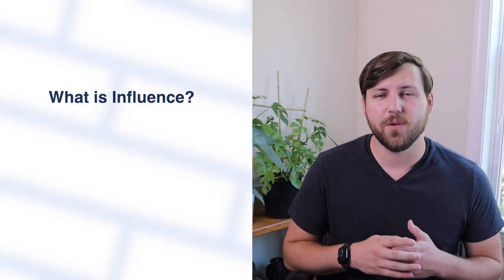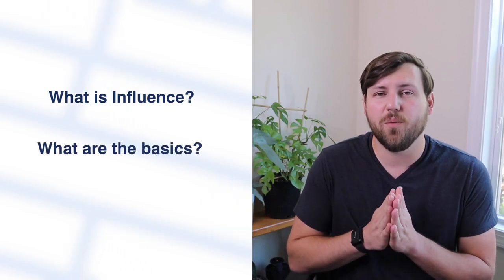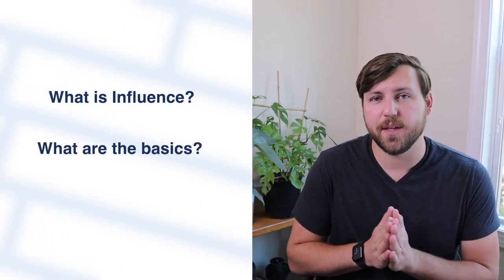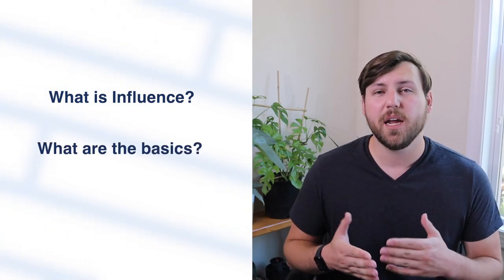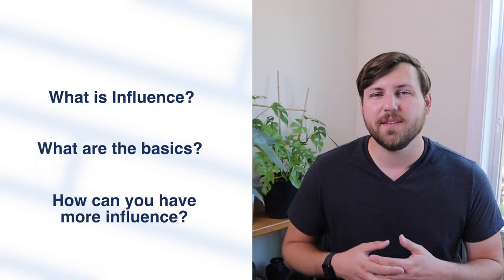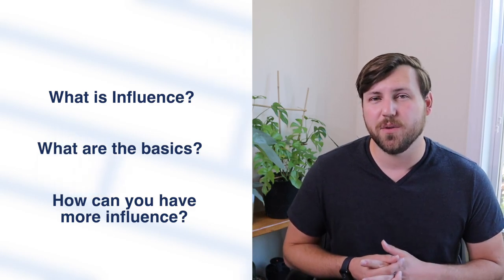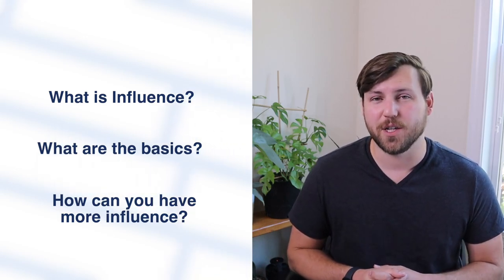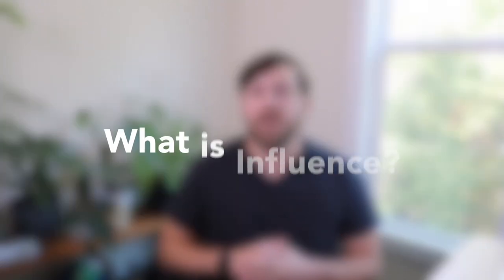How To Influence Without Authority (4 Actionable Steps)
Do you ever feel like you're not being heard at work? That your voice doesn't carry the weight it should? You're not alone.

In this video, I'm going to share with you three ways that you can start to influence people and get them to listen to what you have to say.